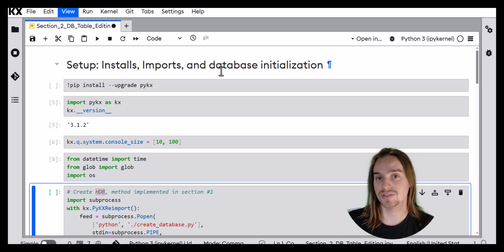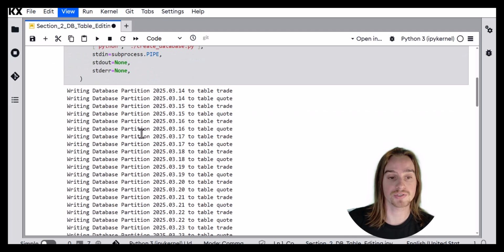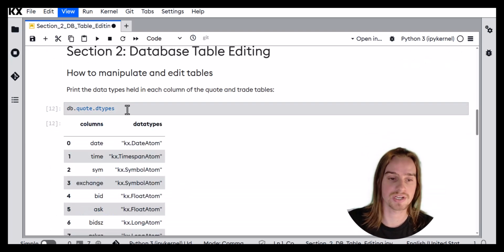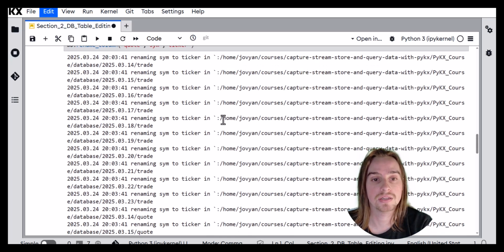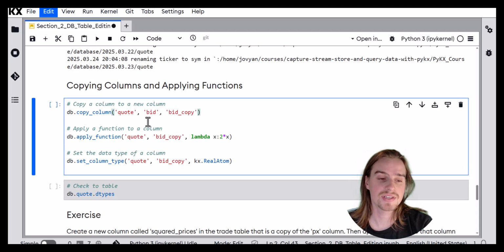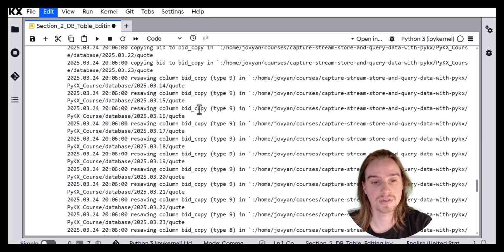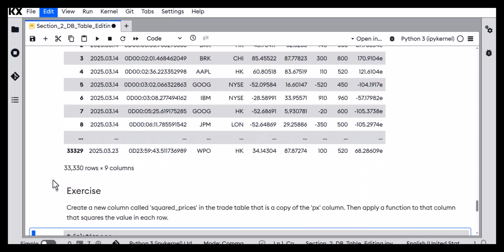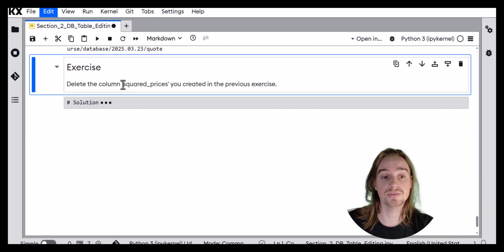Intermediate PyKX | Historical Database (HDB) Table Editing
Section 2: HDB Table Editing. In this second section of the Capture, Stream, and Query with PyKX course, you will learn to edit and manipulate data on tables within your historical database (HDB). To follow along and get access to our sandbox environment, sign up and complete the course for free on the KX Academy